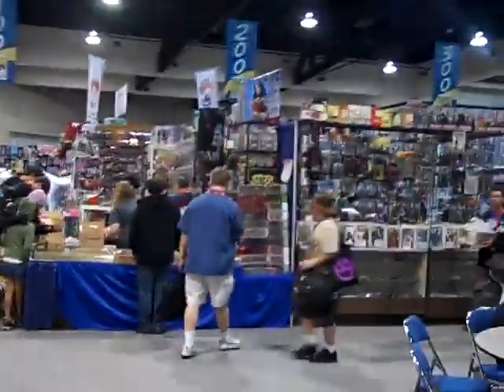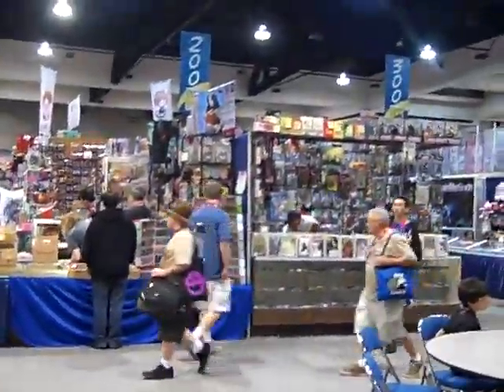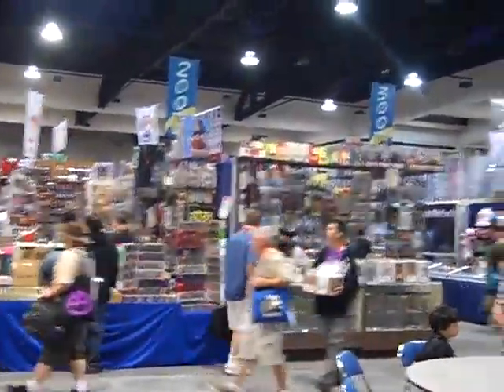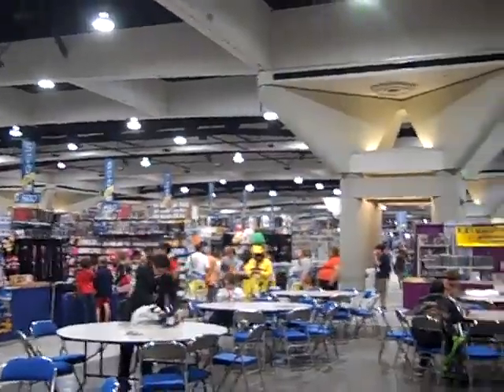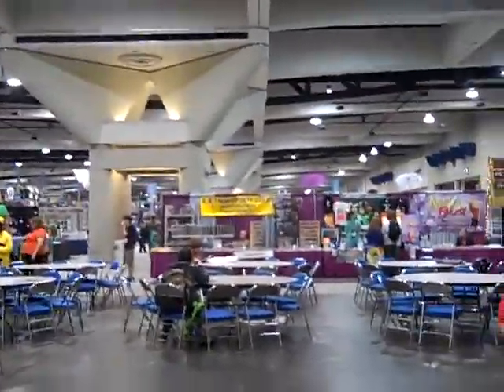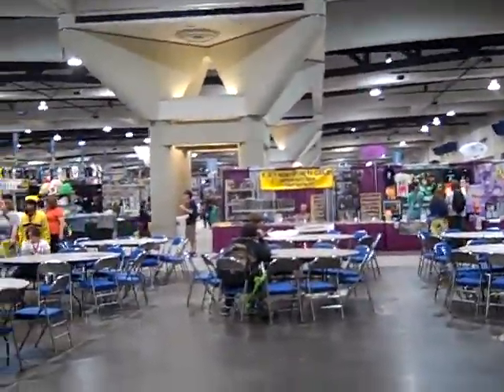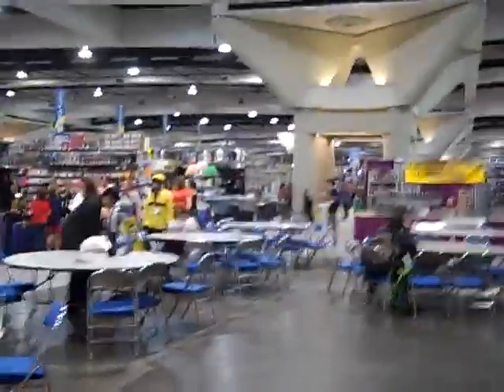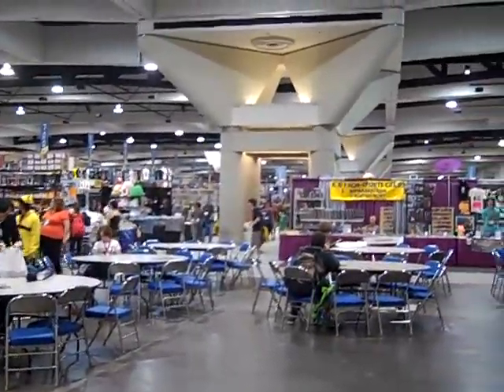Comic-Con Mourning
Empty experience